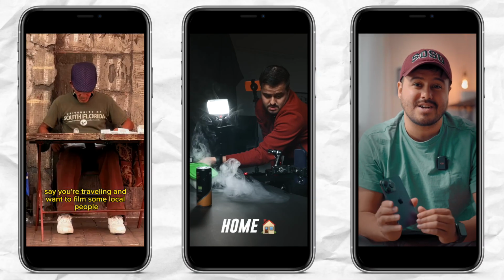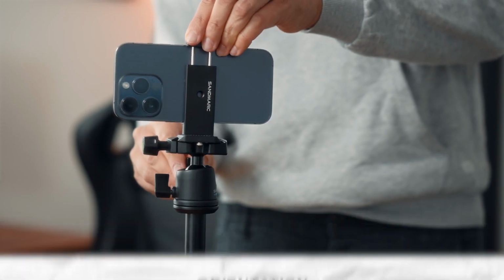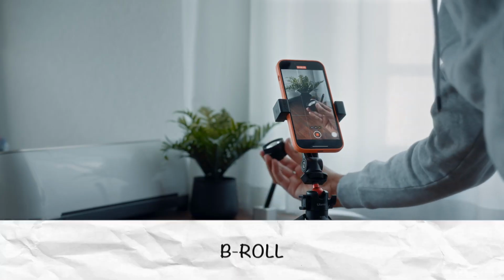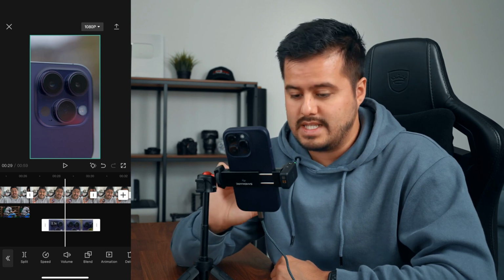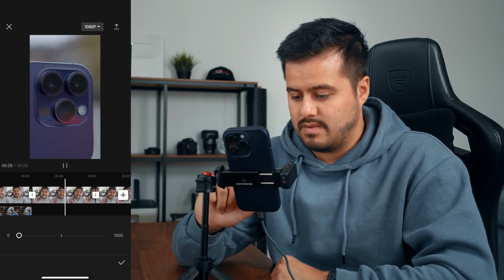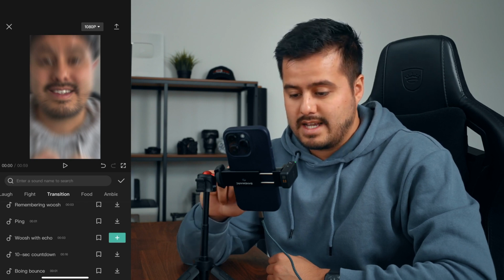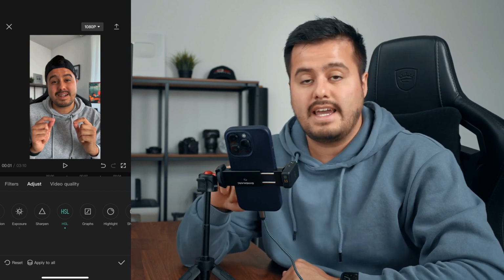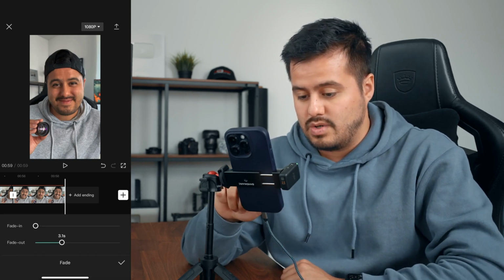HOW to Edit using Phone